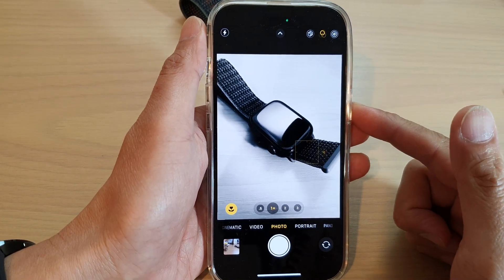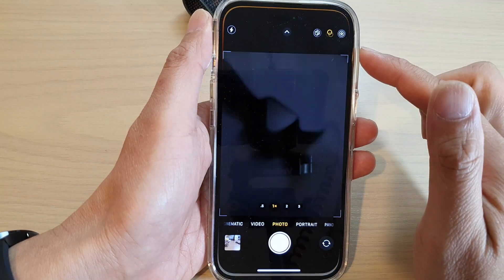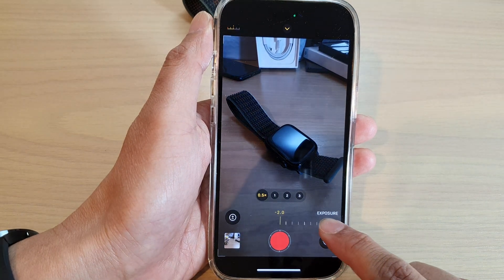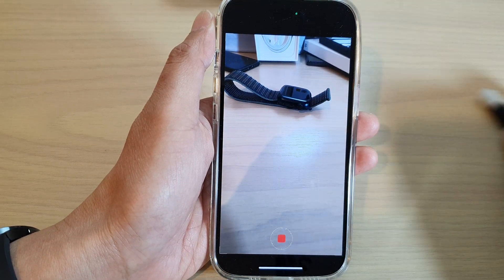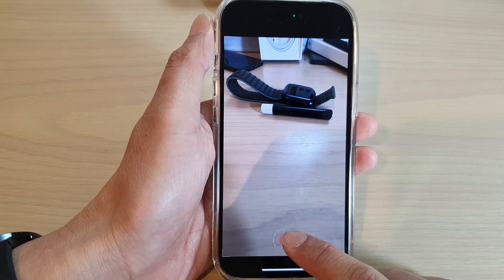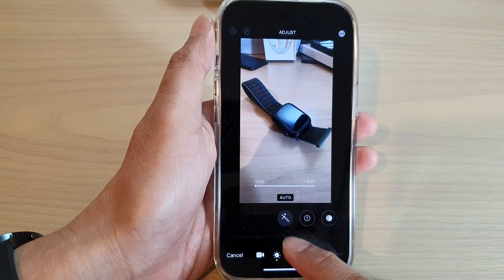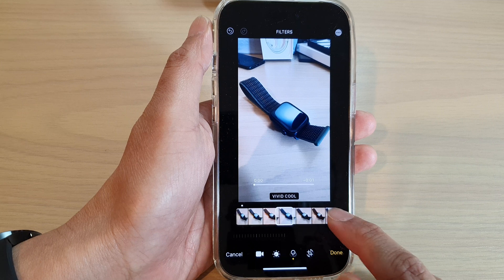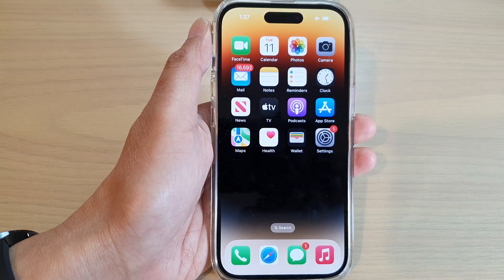iPhone 14's/14 Pro Max: How to Take A Time-Lapse Video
Learn how you can take a time-lapse video on the iPhone 14/14 Pro/14 Pro Max/Plus.